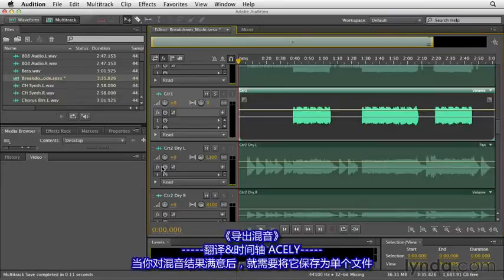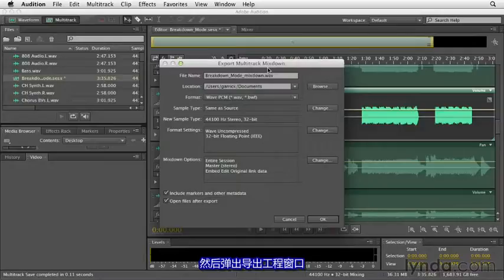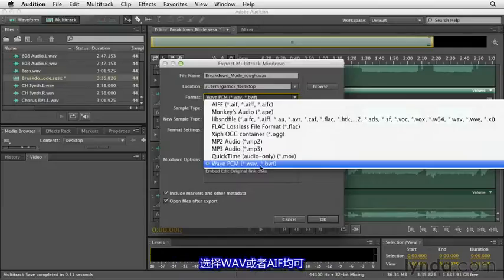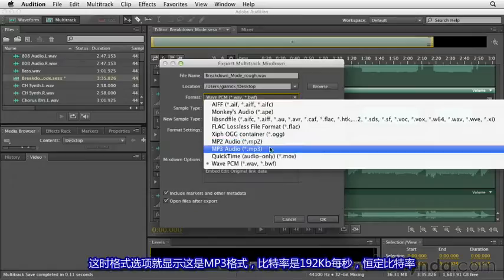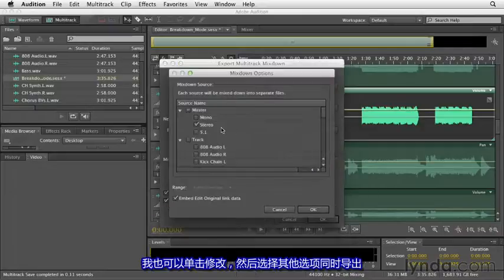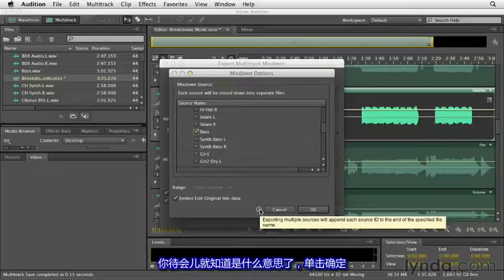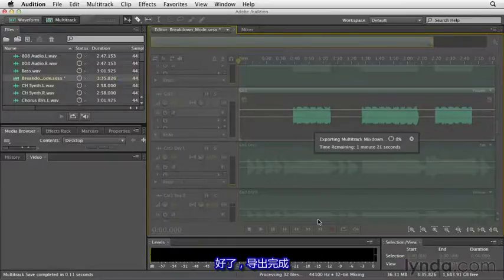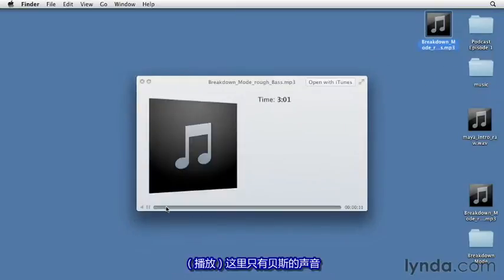【中文字幕】Audition 11 导出混音